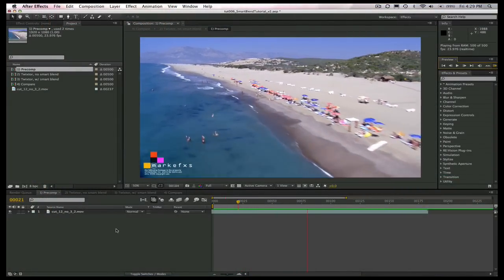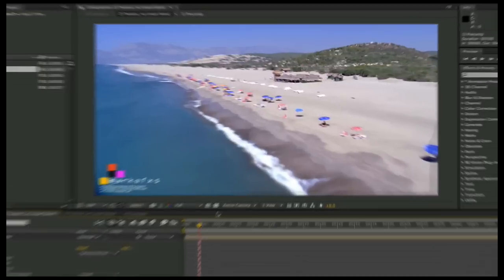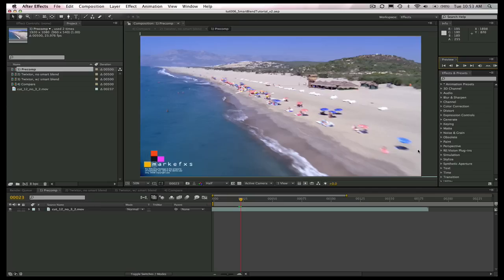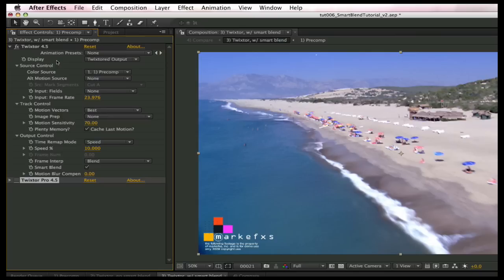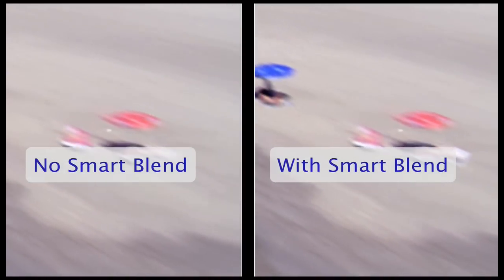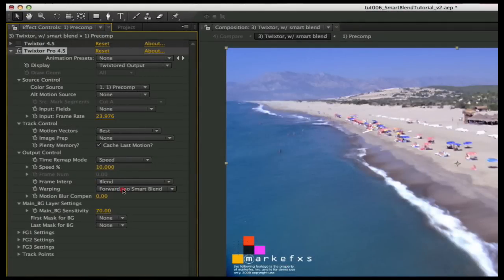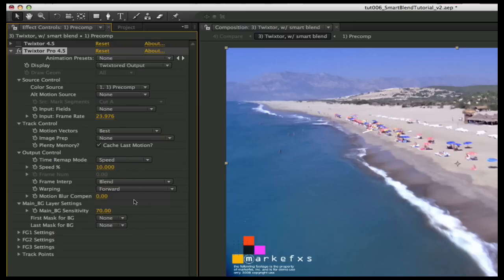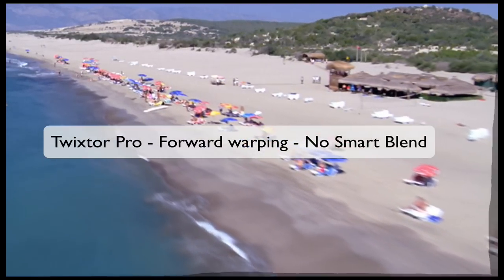Frame Edges, Problems and Twixtor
This Tutorial explains when it is appropriate to use Smart Blend and shows Twixtor and Twixtor Pro with Smart Blend and compares a panning shot slowed down 10x with and without Smart Blend.

product: Twixtor AE compatible
host used for tutorial: After Effects